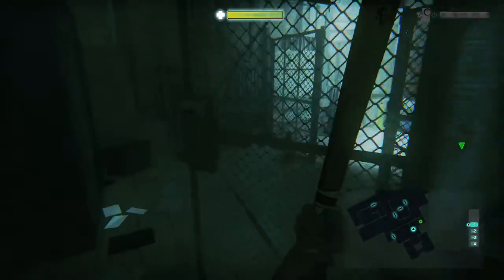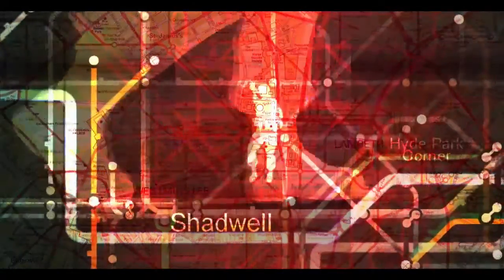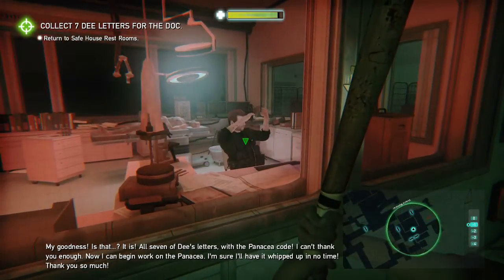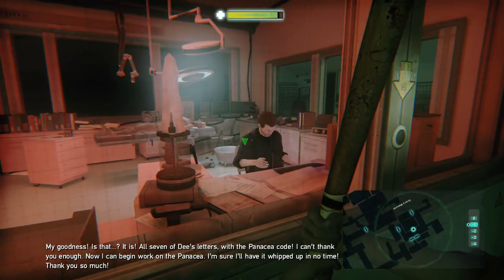Zombi Play Through Part#8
All Credit to Ubisoft Company.
Game - Zombi PS4.
This game and all scenes do not belong to me and are in no way shape or form used for any sort of profits.
This is purely game play for entertainment.